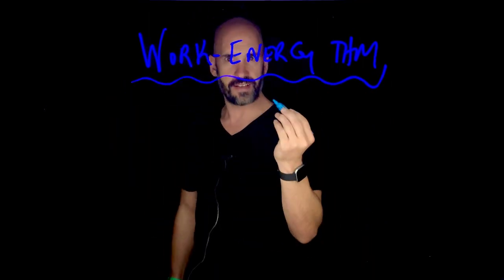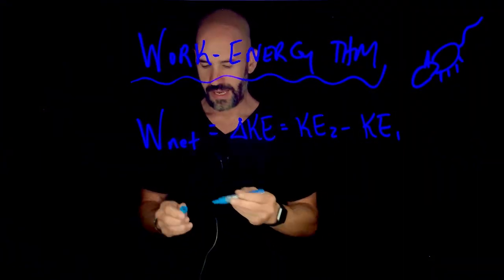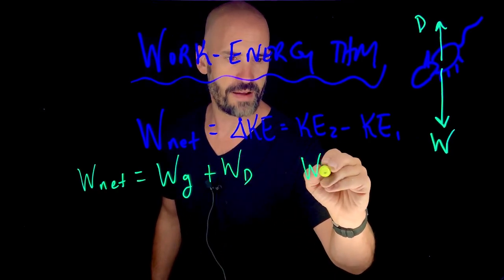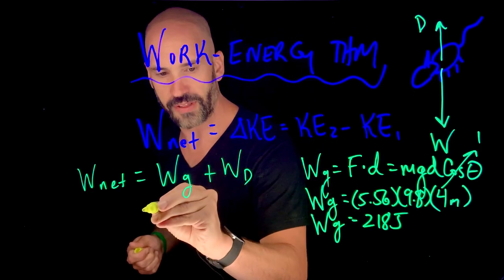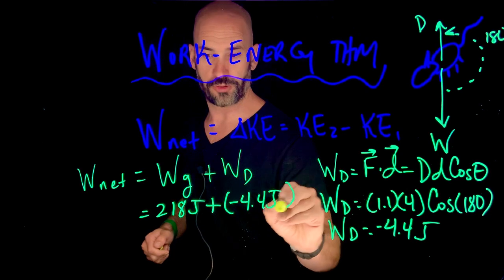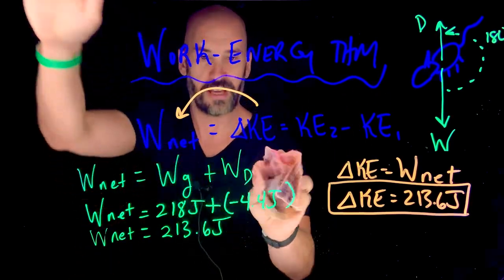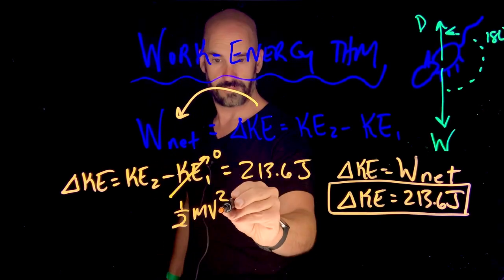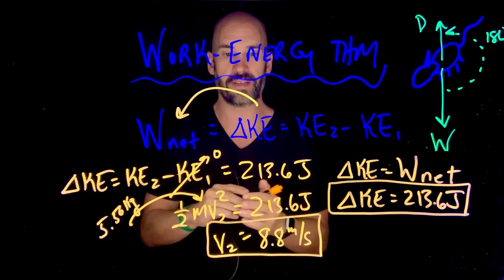Energy: Work/Energy Theorem